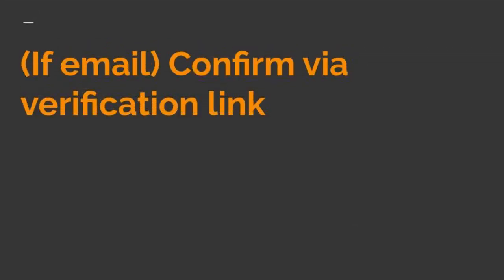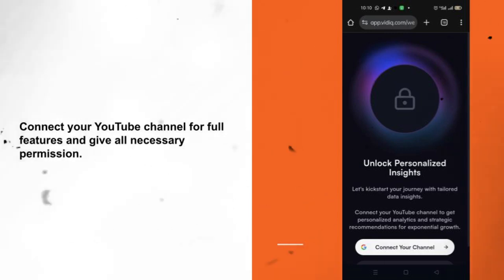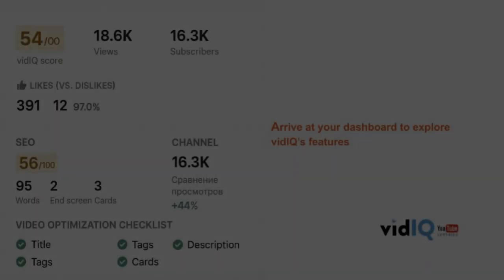“Mastering YouTube Growth: How to Use vidIQ Like a Pro”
vidIQ is a powerful platform designed to help YouTube creators optimize and grow their channels. It offers tools and insights for:
Keyword research and SEO
AI-Powered Content Ideas
Analytics & Performance Tracking.
Browser Extension Integration.
Available Plans — A free version is available with essential features..